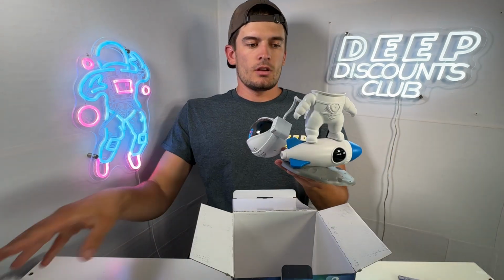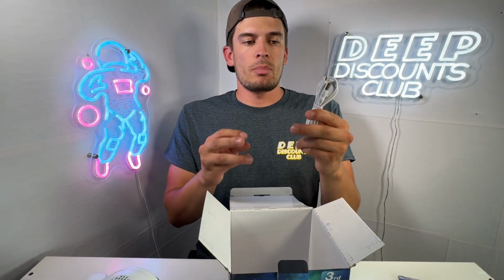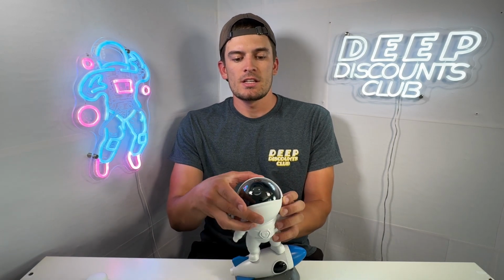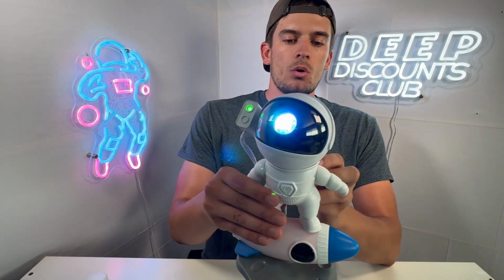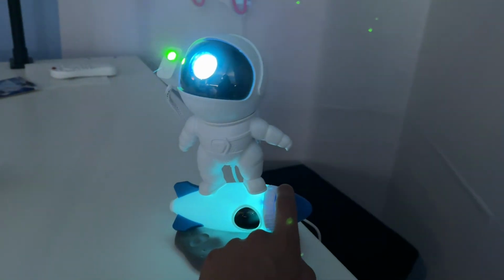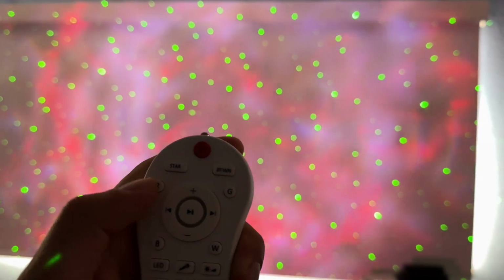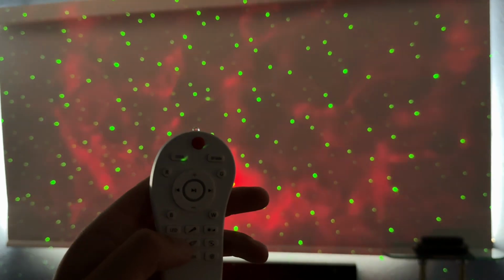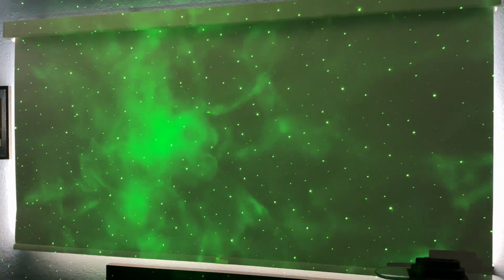FlyEagle Astronaut Galaxy Star Projector Review!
Astronaut Galaxy Projector, Star Nebula Projector with Rocket Lamp, Night Lights LED Star Projector for Bedroom, Remote Control